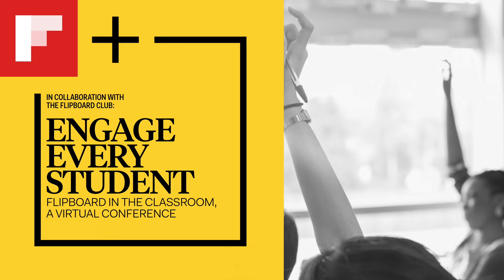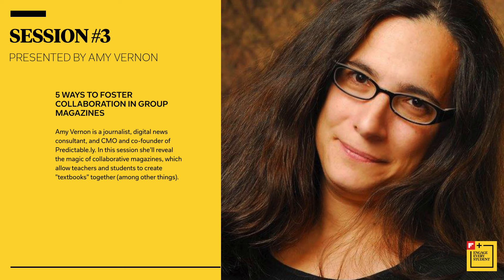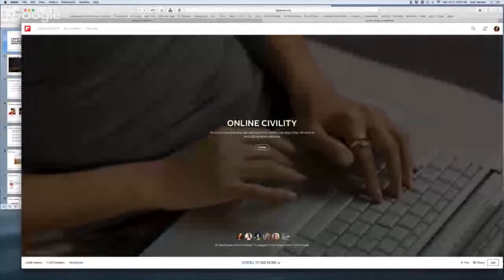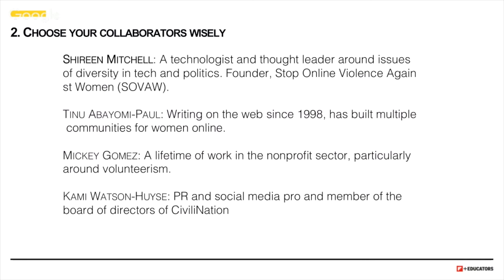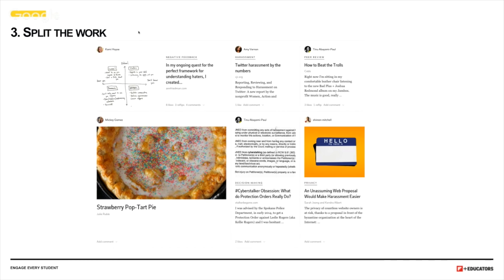5 Ways to Foster Collaboration in Group Magazines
Amy Vernon is a journalist, digital news consultant, and CMO and co-founder of Predictable.ly. In this session she’ll reveal the magic of collaborative magazines, which allow teachers and students to create “textbooks” together (among other things). Recorded for the free online conference, Engage Every Student: Flipboard in the Classroom, on October 3, 2015.